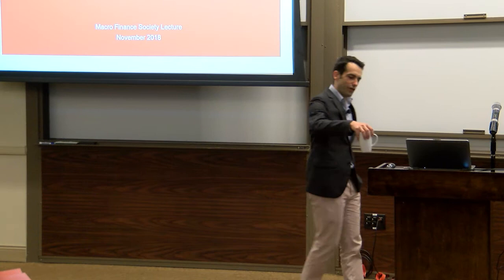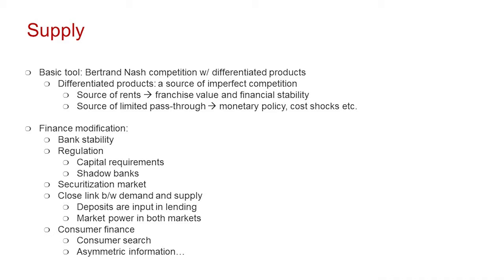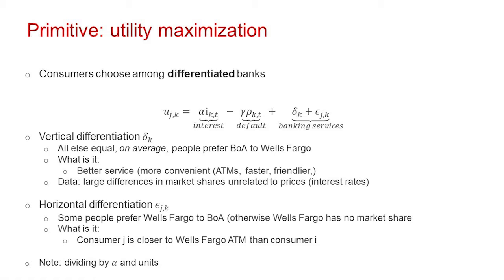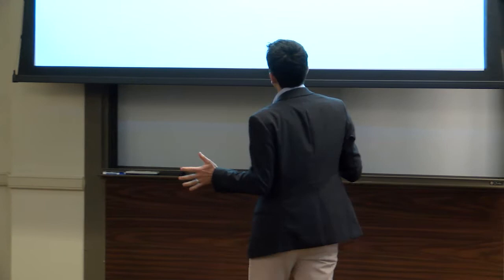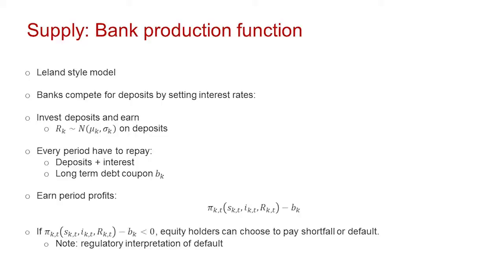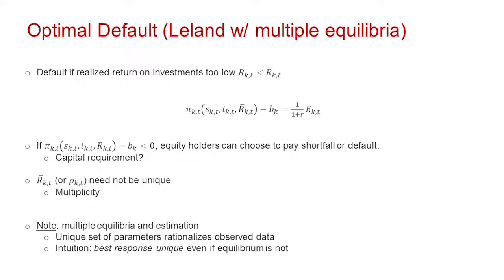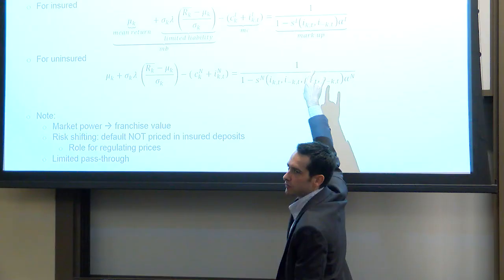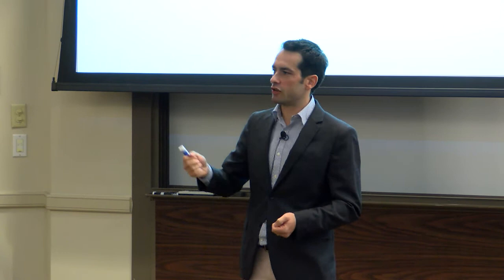Gregor Matvos - Quantitative Models of Banks and Shadow Banks - Macro Finance Methods Lecture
Gregor Matvos gives a Macro Finance Methods lecture "Quantitative Models of Banks and Shadow Banks" at the 12th Macro Finance Workshop at UT Austin.

The mission of the Macro Finance Society is to advance and disseminate high-quality research in Macro Finance, which is a broad area at the intersection of financial economics and macroeconomics. The research conducted at The Society emphasizes microeconomic foundations via (dynamic) structural modeling, while being grounded in the data. Members of The Society consist of both financial economists and macroeconomists, who share the common goal of advancing and disseminating high-quality research in Macro Finance.

Macro-finance addresses the link between asset prices and economic fluctuations.